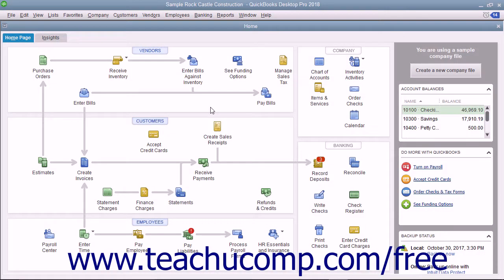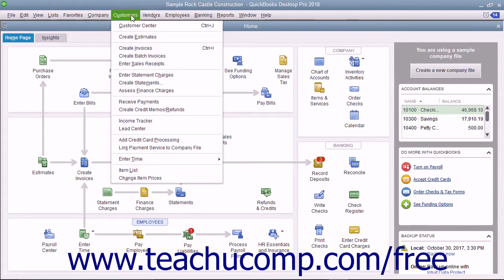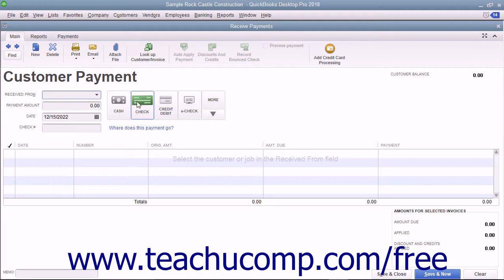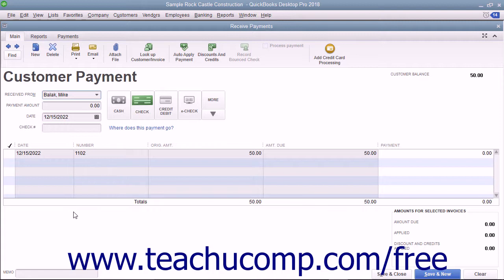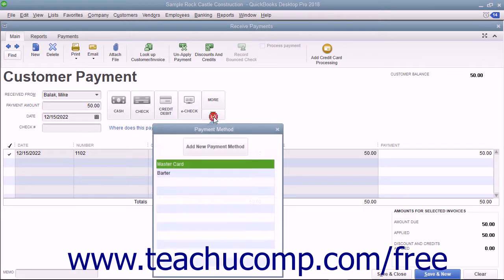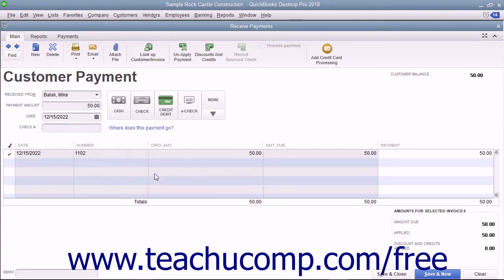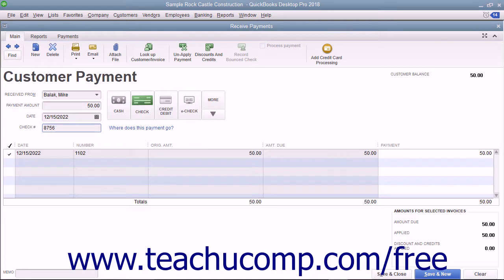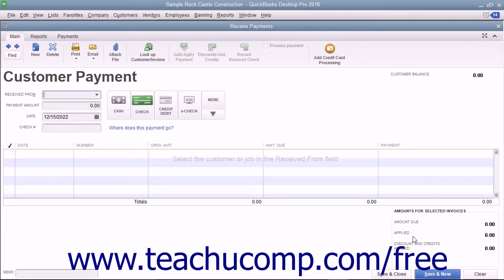QuickBooks Pro 2018 Tutorial Recording Customer Payments Intuit Training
Learn about Recording Customer Payments in QuickBooks Pro 2018 A clip from Mastering QuickBooks Made Easy. - the most comprehensive QuickBooks tutorial available. Visit us today!